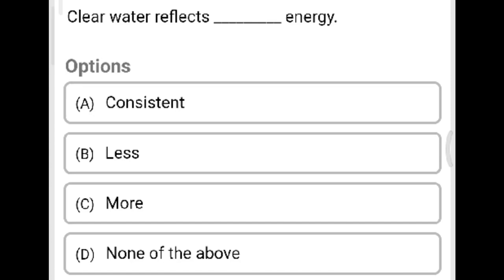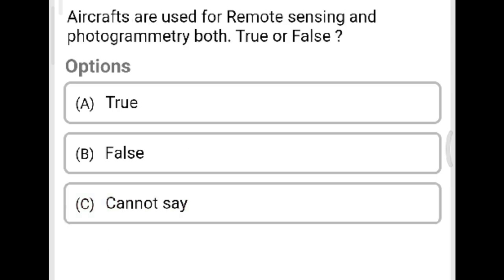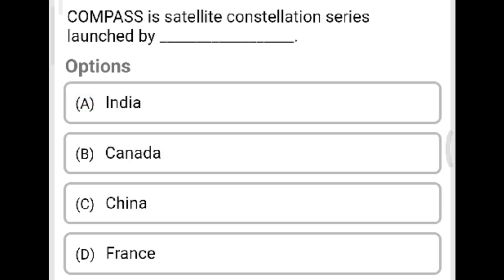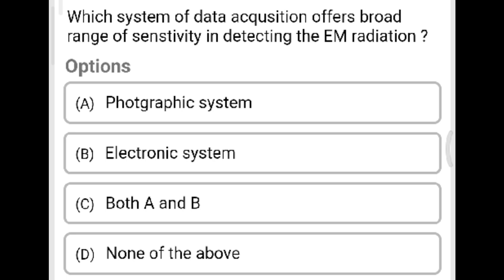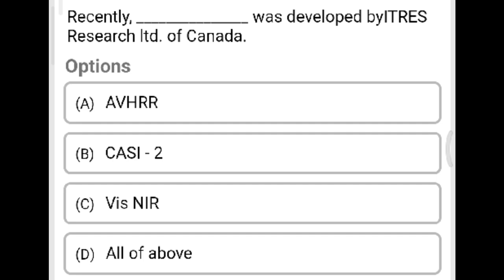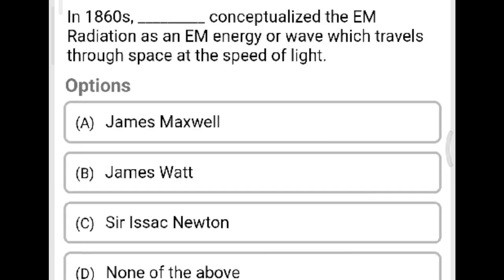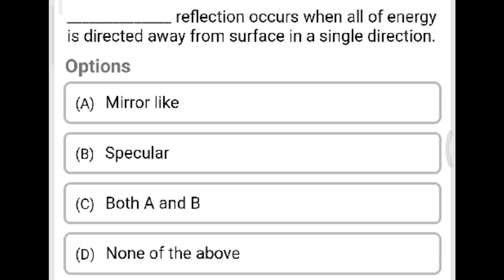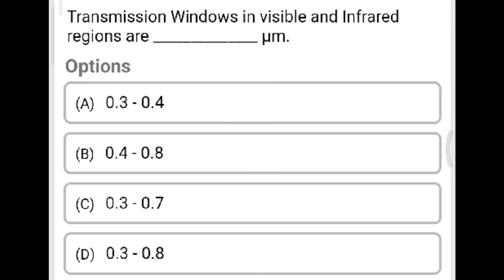Remote sensing MCQ, mcq on geographic information system, GIS MCQ Remote sensing and GIS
civil engineering,
ssc je,
mcq,
objective questions,
junior engineer,
state je,
dmrc,
diploma civil,
sjvn,
state psc,
upsssc je,
je civil,
up je,
je recruitment,
surveying mcq,
geotechnical mcq,
surveying MCQ,
geology MCQ,
Railway MCQ,
 estimation MCQ,
concrete technology mcq,
concrete mcq,